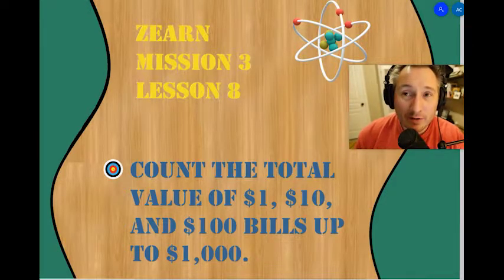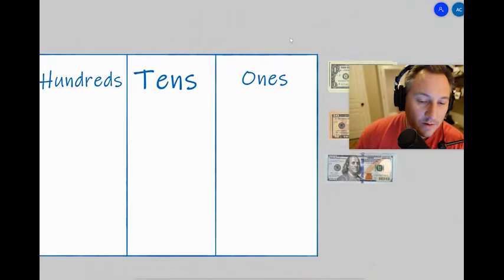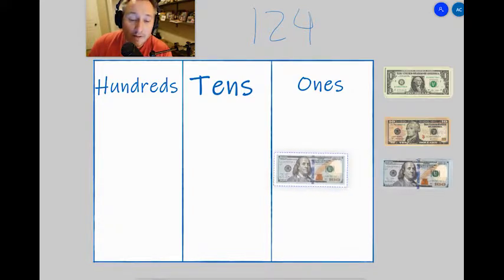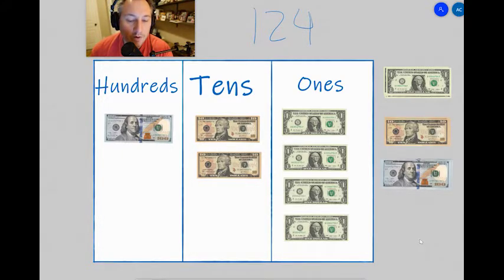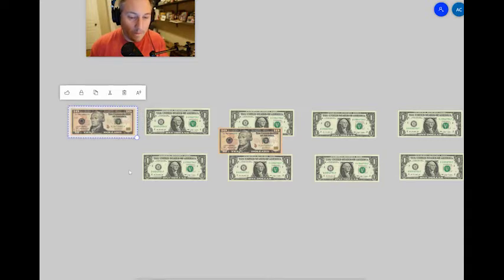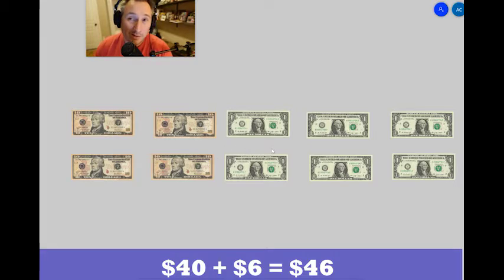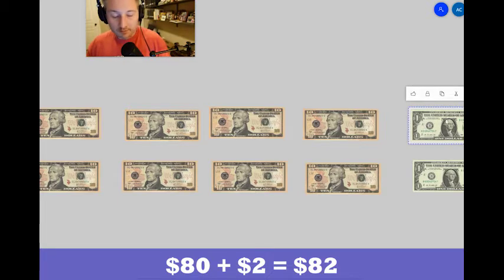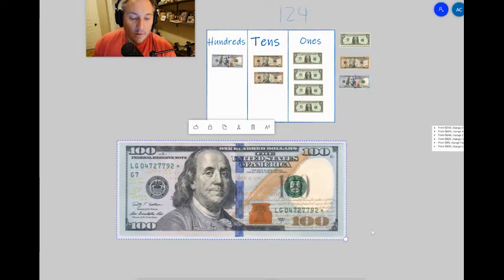Zearn Mission 3 Lesson 8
In this lesson students build groups of ten using one, ten and hundred dollar bills.